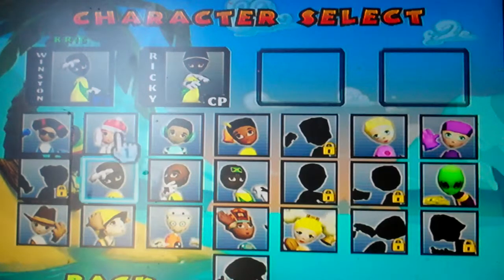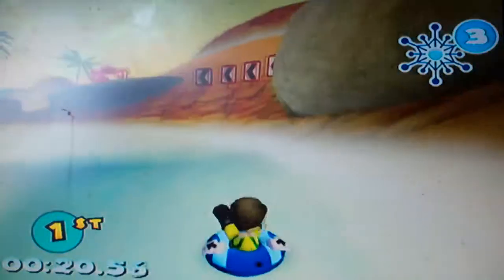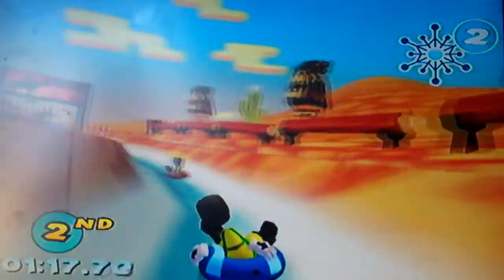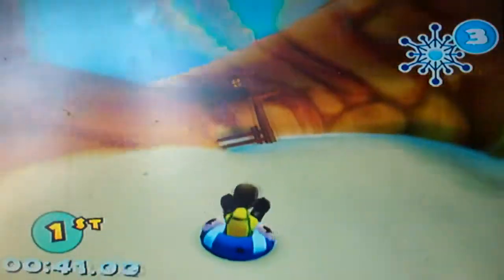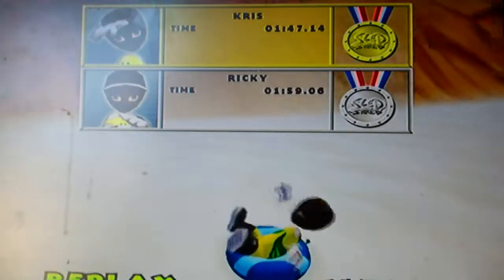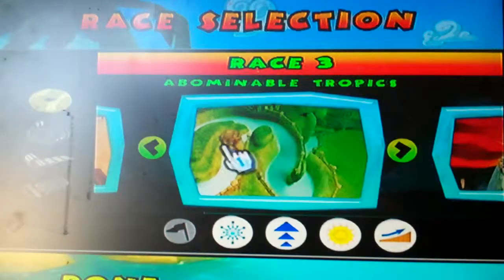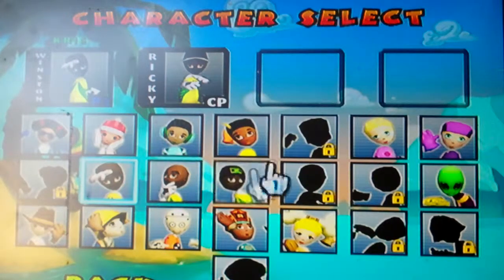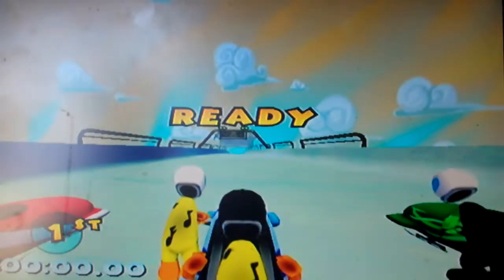Let's Randomly Play Sled Shred: Featuring the Jamaican Bobsled Team.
A decent racing game that is kind of cool but sorta just decent.